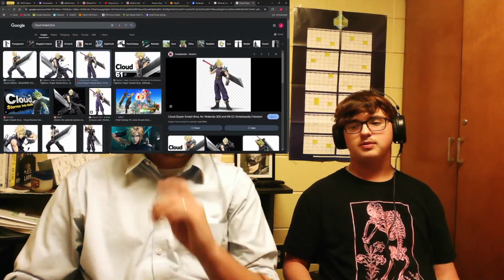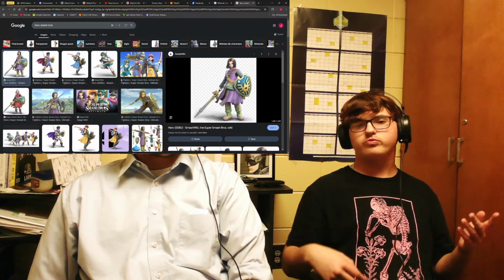Burke County High School Esports Regular Season Match Week 5: Super Smash Bros. Ulitmate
Little Mac'n Cheese Match #2023
JJ: @Solosamus833